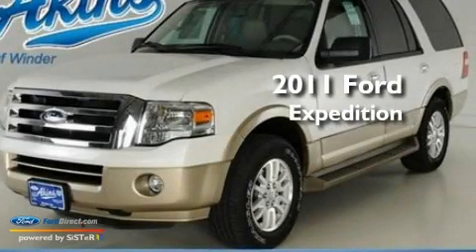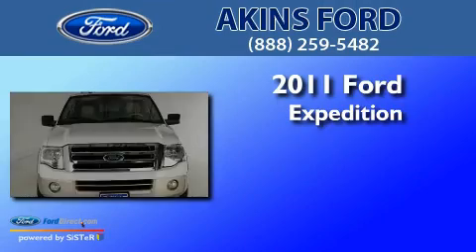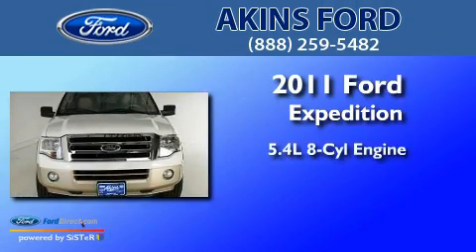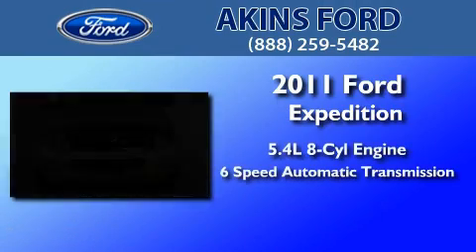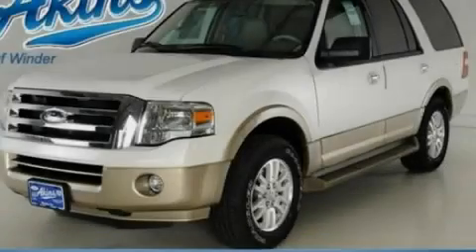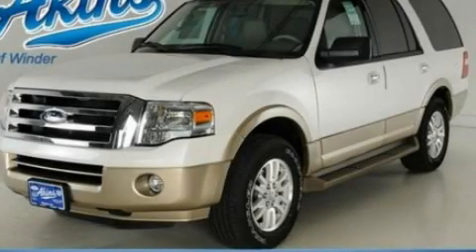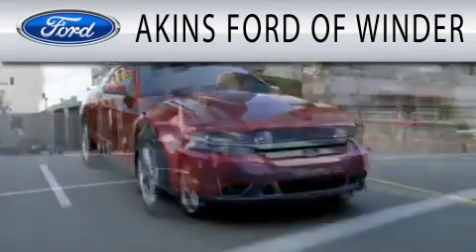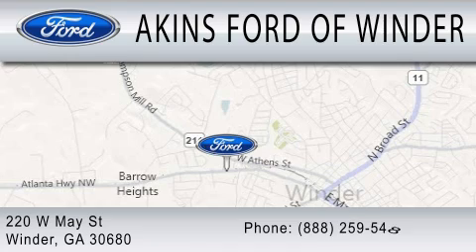2011 FORD EXPEDITION GA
Year : 2011
 Make : FORD
 Model : EXPEDITION
 Engine : 5.4L V8
 Trans . : AUTO 6SPD
 Exterior : WHITE PLATINUM METALLIC
 Miles : 7
 Interior : CAMEL
 Stock : BEF40350

 220 West May Street
  , GA 30680